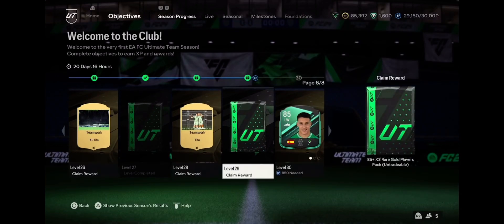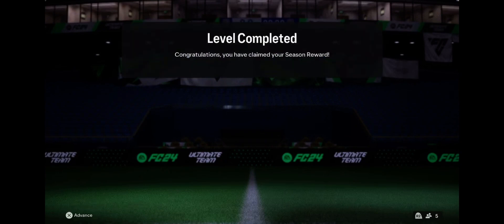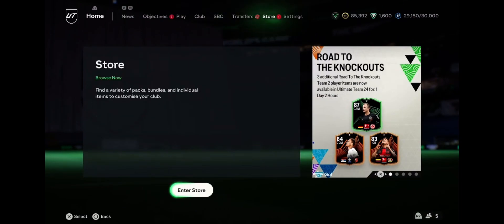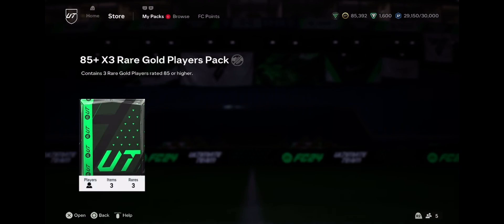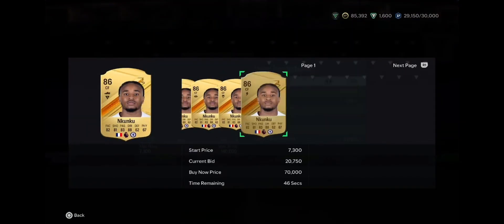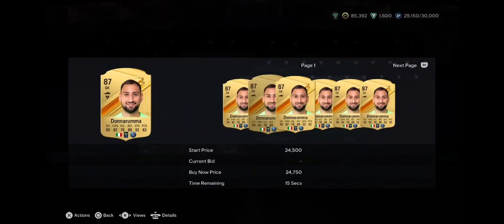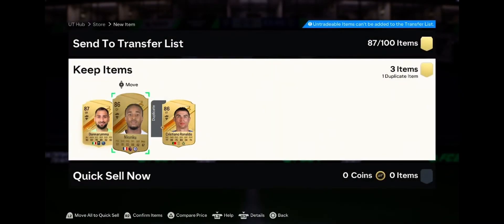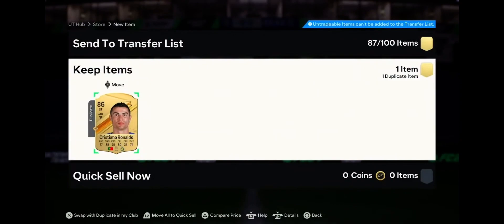This Is What You Get From The 85+ x3 Rare Gold Player Pack!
EA FC 24 85+ x3 Player Pack!

EA FC 24 Trailblazers Team 1: all players
The following players will be available in EA FC 24 Trailblazers packs until October 20, 2023:

Kylian Mbappé (Paris Saint-Germain) – 92 OVR, Power Shot+
Caroline Hansen (FC Barcelona) – 91 OVR, Finesse Shot+
Mohamed Salah (Liverpool FC) – 91 OVR, Technical+
Rúben Dias (Manchester City) – 90 OVR, Anticipate+
Antoine Griezmann (Atlético Madrid) – 89 OVR, Trivela+
Jude Bellingham (Real Madrid) – 88 OVR, Technical+
Jules Koundé (FC Barcelona) – 86 OVR, Slide Tackle+
Henrikh Mkhitaryan (Inter Milan) – 86 OVR, Incisive Pass+
Giovanni Di Lorenzo (SSC Napoli) – 86 OVR
Kerolin Nicoli (North Carolina Courage) – 85 OVR
Serhou Guirassy (VfB Stuttgart) – 84 OVR
Kai Wagner (Philadelphia Union) – 84 OVR
Luciano Acosta (FC Cincinnati) – 84 OVR
Héctor Herrera (Houston Dynamo) – 84 OVR
[via SBC] Rodrygo (Real Madrid) – 87 OVR, First Touch+
[via Objectives] Callum Wilson (Newcastle United) – 86 OVR